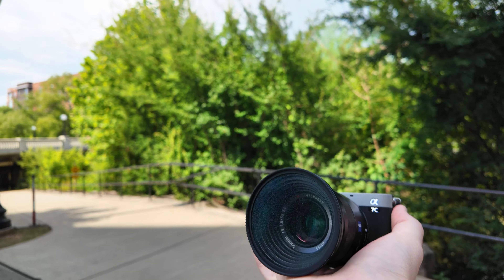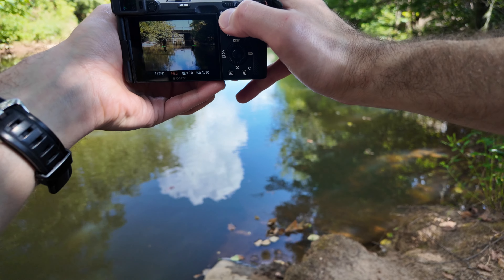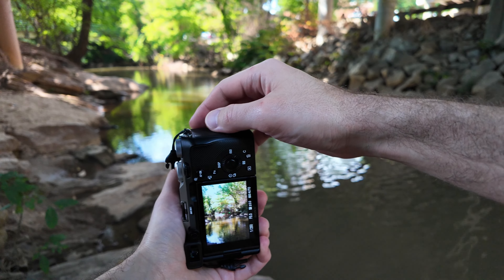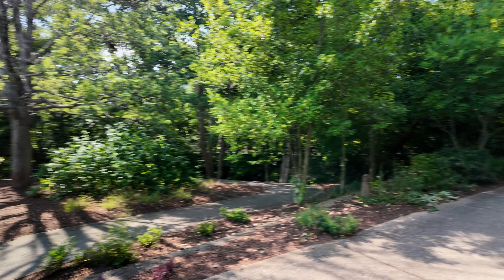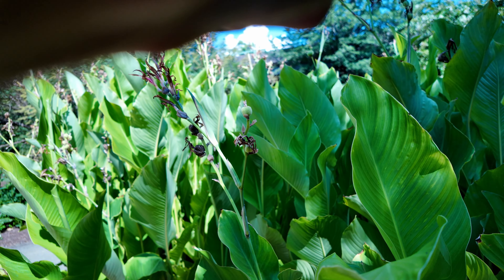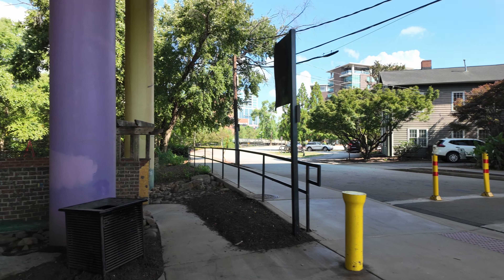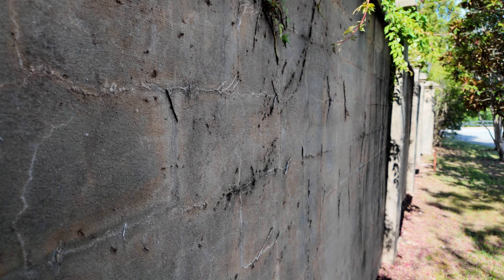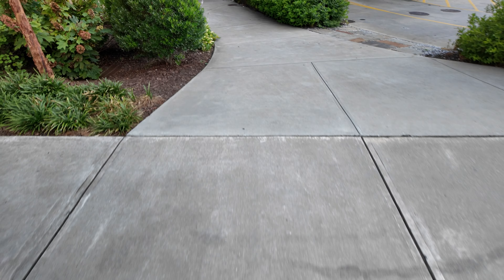Infrared Photography Is Beautifully Serene | Street Photography With Funny Commentary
I love infrared photography more than I love melting cheese on top of a cherry cheesecake. I'm pairing it with a shimmer diffusion filter recommend by @GxAce  for my street photography.

Camera - Sony A7C
Lens - Sony Zeiss 55mm F1.8
Filter: K&F Concept 72mm Shimmer Diffusion
POV Camera - DJI Pocket 3
Mic I use - SE Electronics DynaCaster